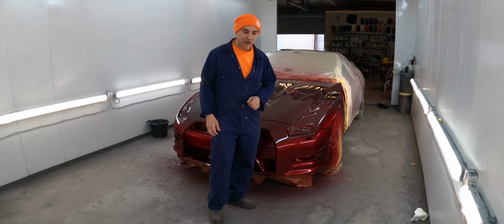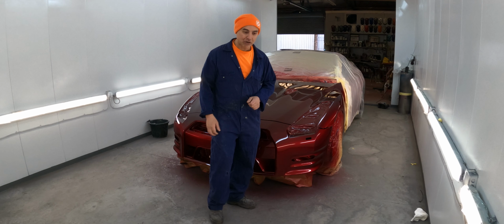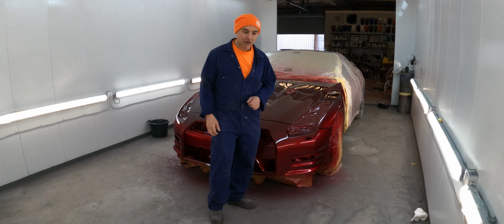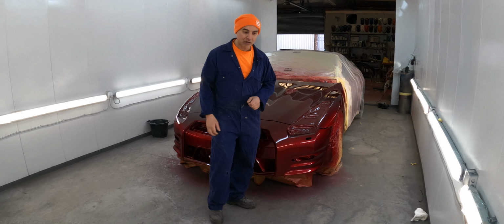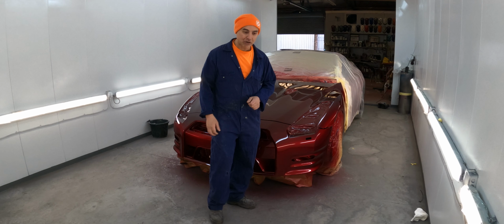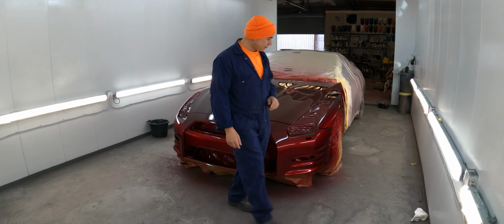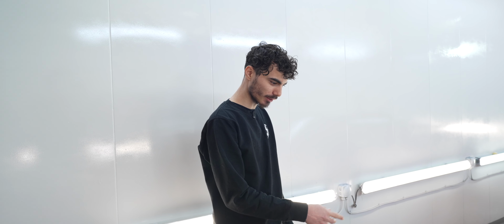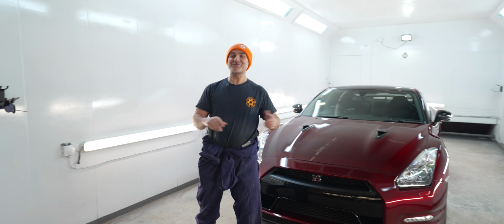Nissan R35 Repainted in Candy Red Wine | Most Stressful Paint Job Ever!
Spraying a Nissan Skyline R35 Candy Red Wine. This colour really pops in the sunlight.

Fully Loaded Cars - Building Dreams.

R35 Owner - @Nikki_gtr

Fullyloaded Cars (London) Ltd specialises in all aspects of vehicle customisation and vehicle body repairs. Arranging custom vehicle builds, full resprays and accident repair services.

Fully Loaded Cars has been operating for many years now and has a team of people with over 20 years of experience in the car industry.

We have a fully equipped workshop in the heart of London and a dedicated team of staff with years of experience. All your custom motoring needs under one roof - custom builds, bodywork, modifications, in-car entertainment installations and also car restoration.

📍 London